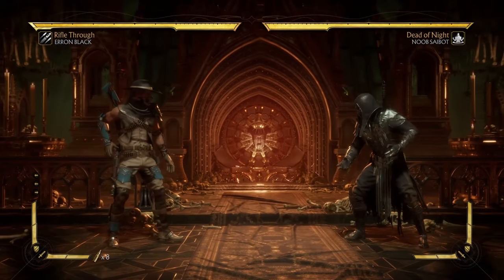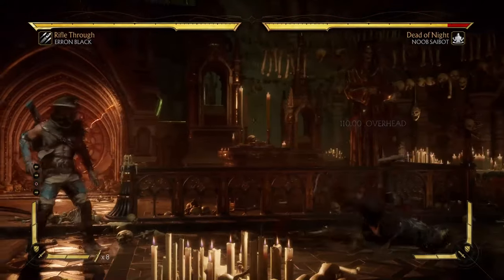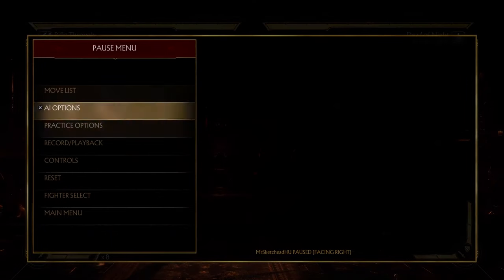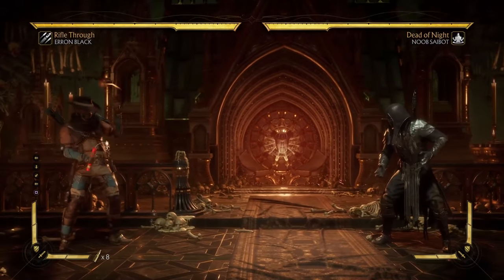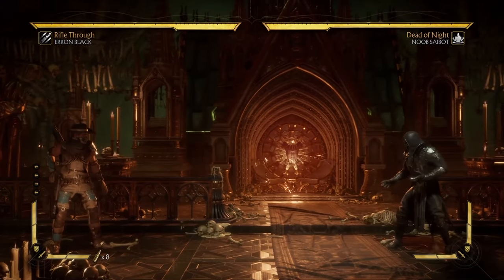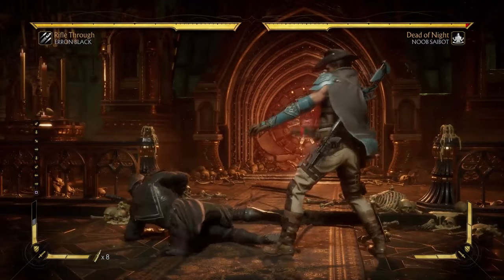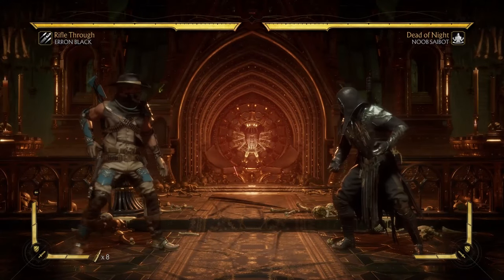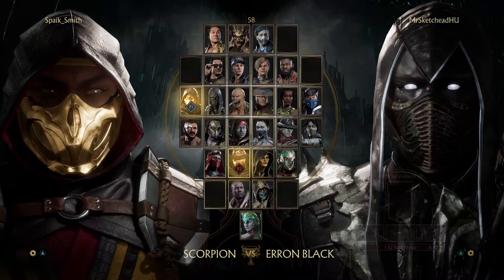Mortal Kombat 11 - The Worst Variation in the Game (Barking Irons Erron Black)!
In the 2nd video of me check out the worst variations of MK11, we take a look at Barking Irons Erron Black!